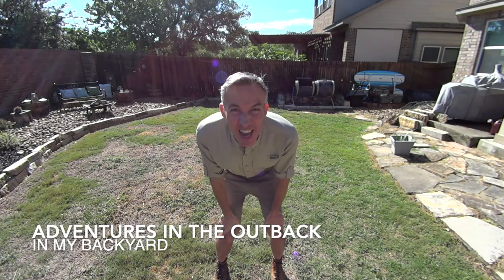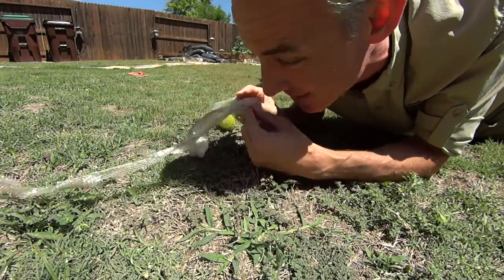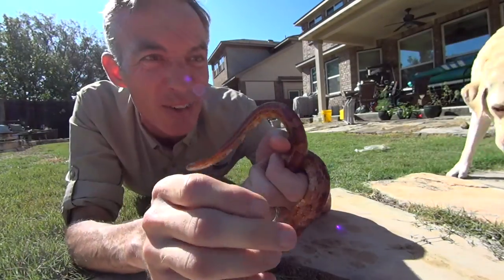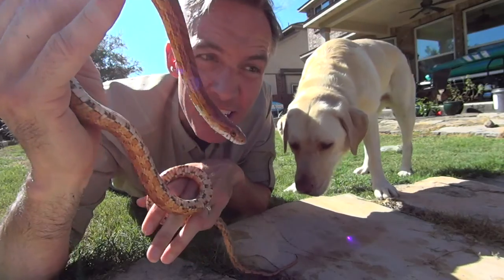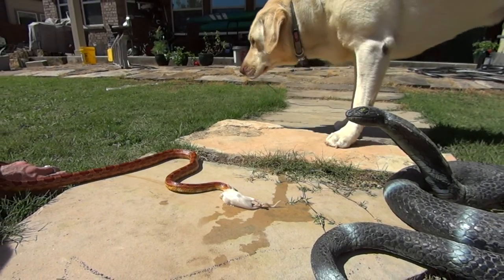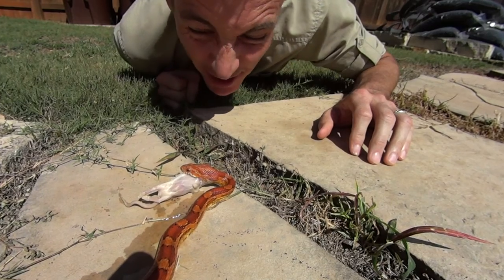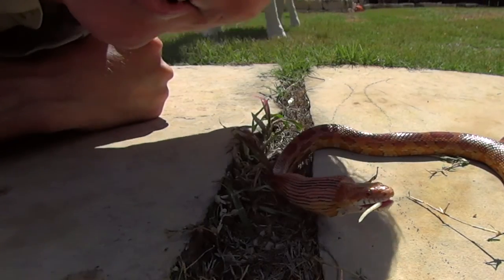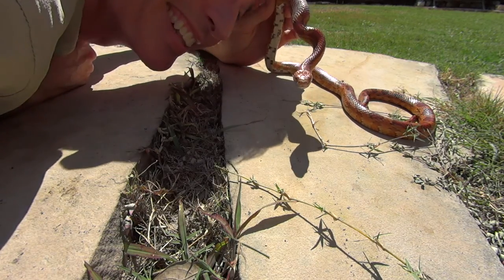OUTBACK Adventures (out in our backyard)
For Grins & Giggles & Ew. (warning: don't watch if you don't have a sense of humor or if you are freaked out by snakes)